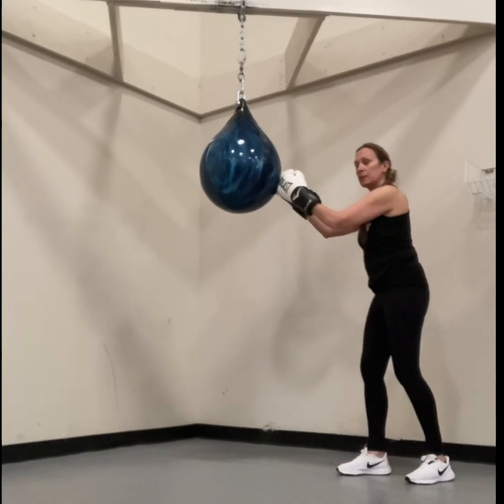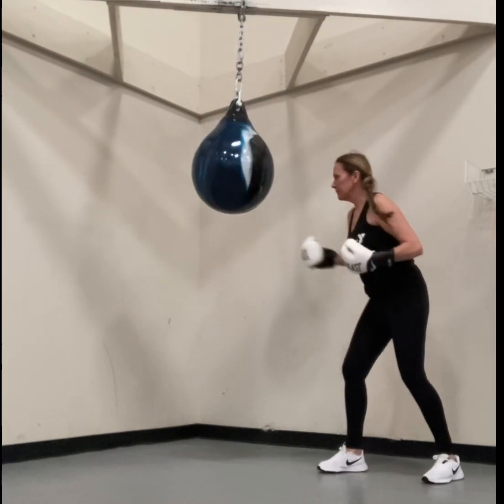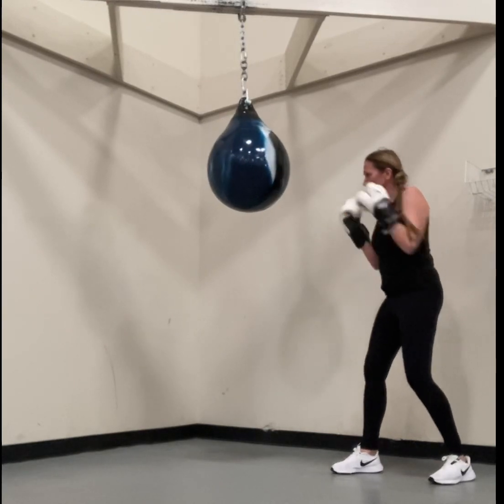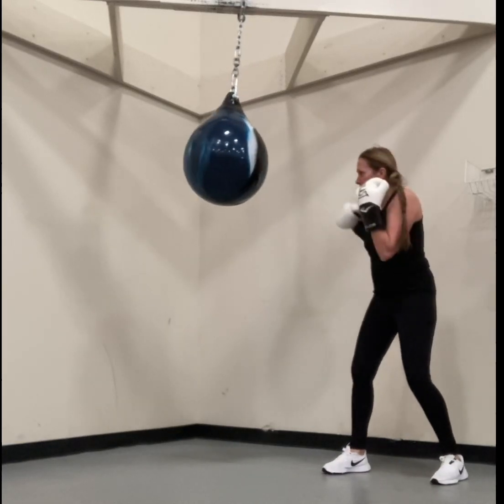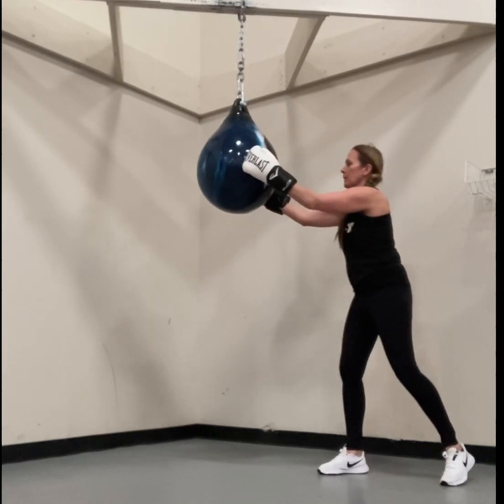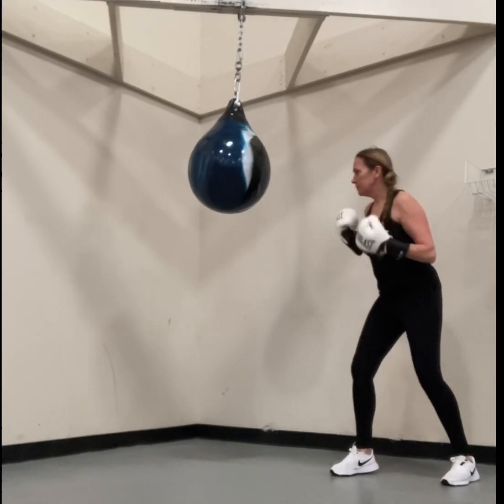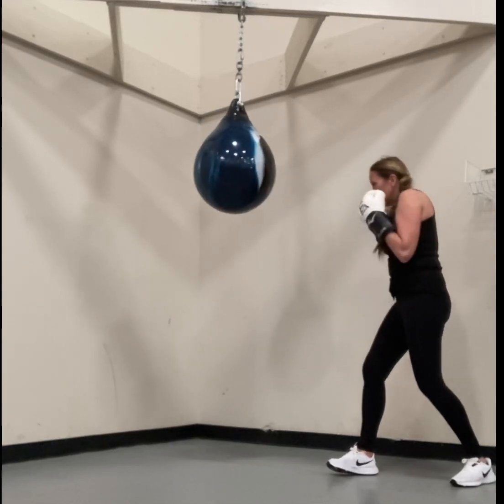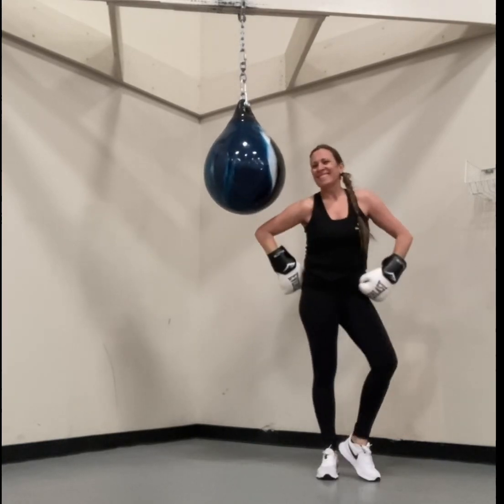Aqua Training Bag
Hi Y Members, Check out our Aqua Training Bag in the back of the fitness center. I did a video on this before but we just replaced our old one with a really nice blue one. I’m keeping it simple here. As always- have fun!